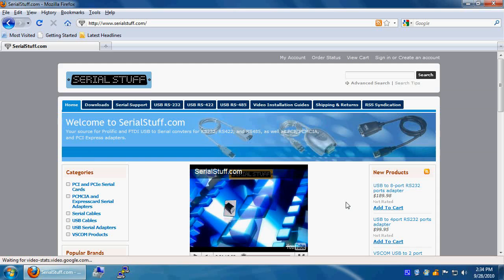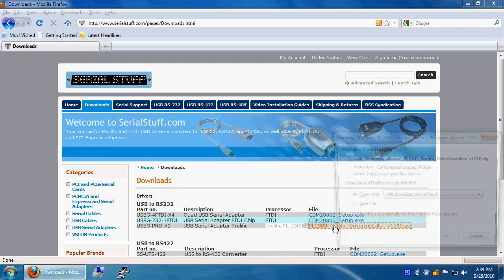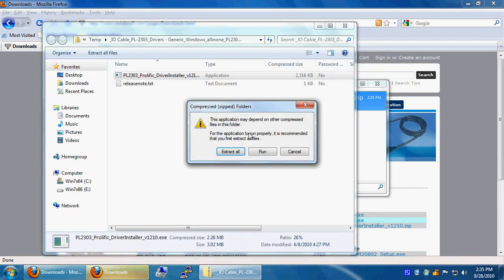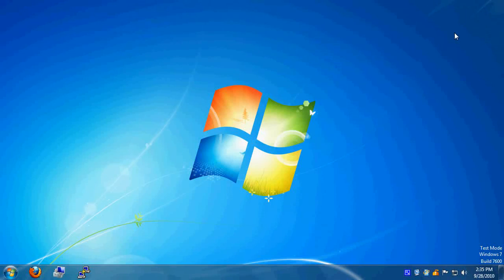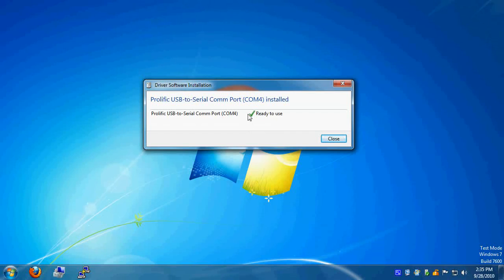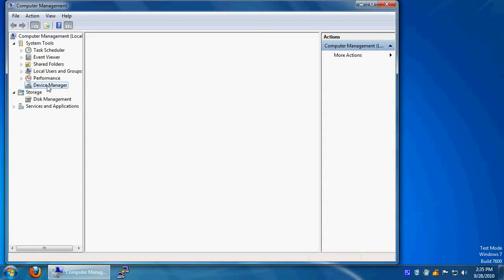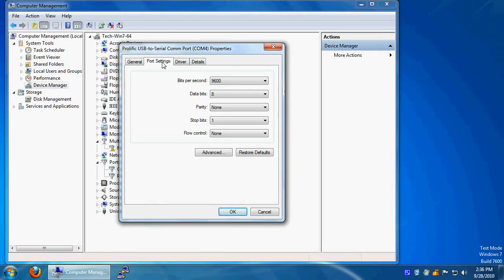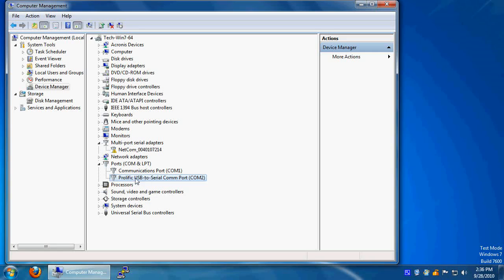Windows 7 install guide Prolific PL2303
Our Prolific Chip USB to serial adapter Installation guide will show you how easy it is to setup any USB to serial Prolific 2303 chip adapter under Windows Vista. This video will also teach you how to change COM-Port numbers and device settings for your new USB to serial adapter.